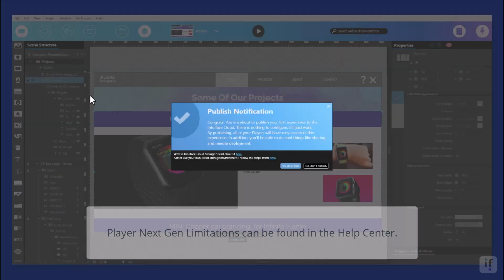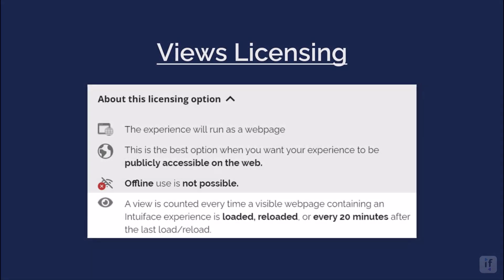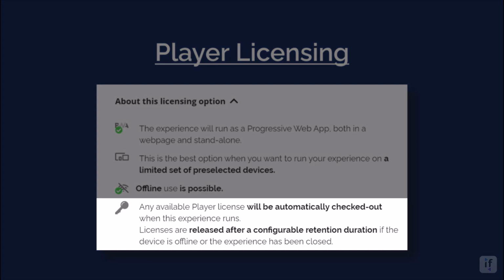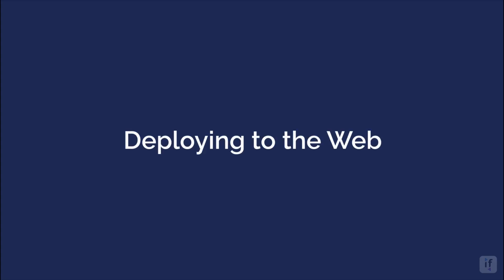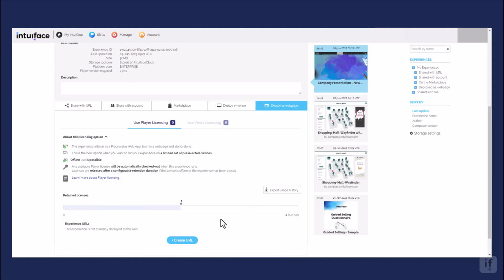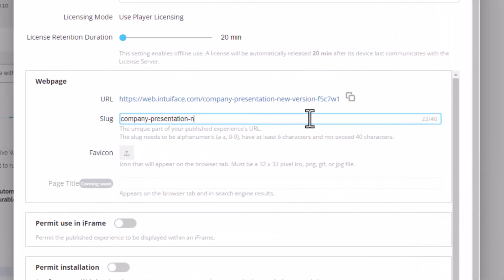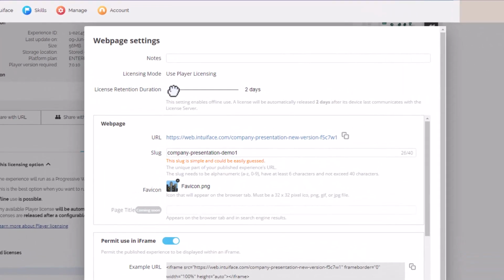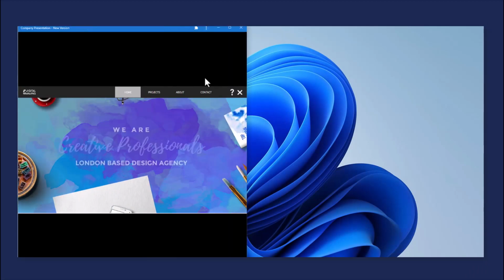Intuiface- Deploying Experiences to the Web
In this video, we discuss how to deploy Intuiface experiences to the web, one of the innovative features made possible by Player Next Gen.